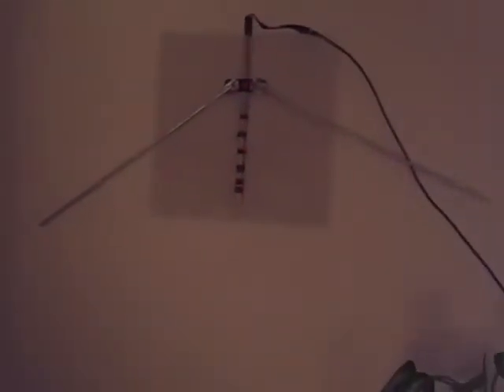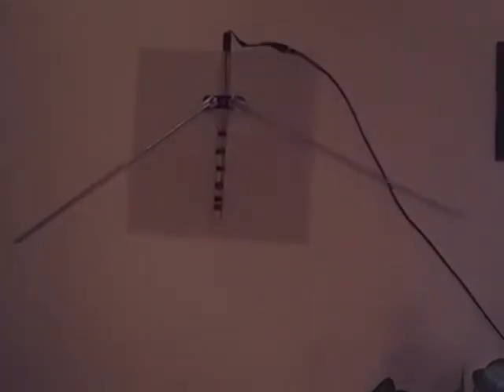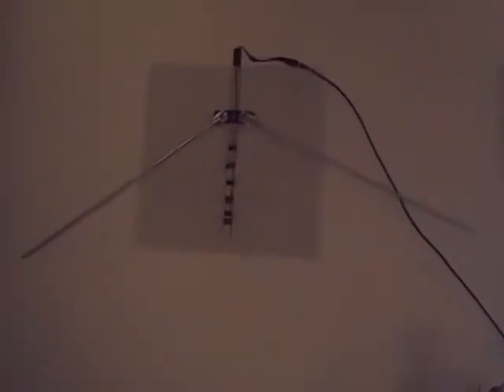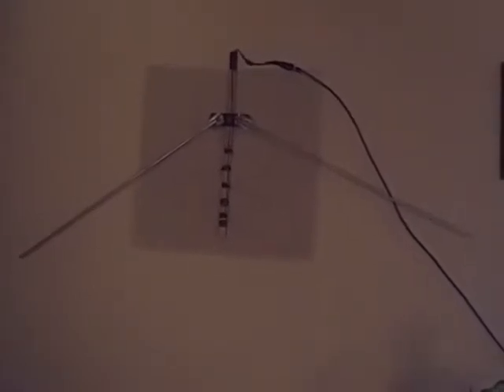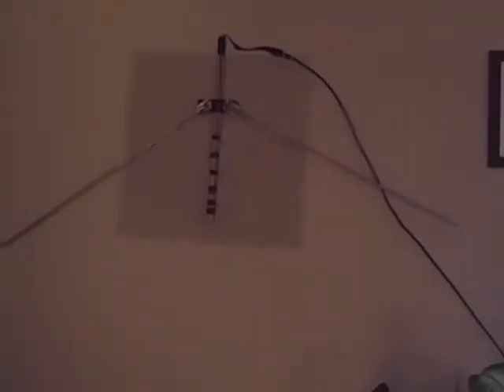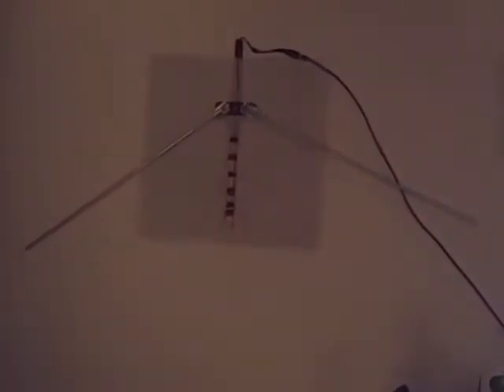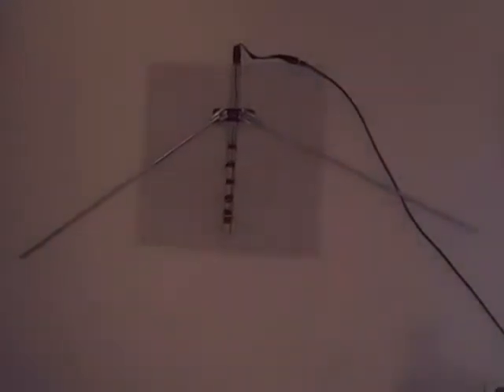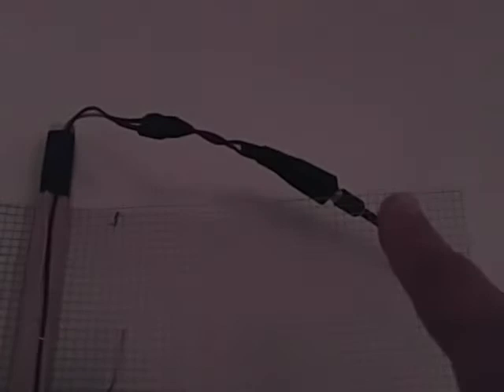Homemade OTA Antenna 80 channels to Cut The Cord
Over The Air antenna made with 24x24 inch fencing.
12 gauge copper wire.
Each V is 8 inches. All V's are connected with copper wire from bottom to top and connected to the matching transformer.
Adjustable rods are from an FM antenna.

Picks up local digital stations and many more. Does not pick up cable stations.

This was the best for reception after 6 other trial antennas.